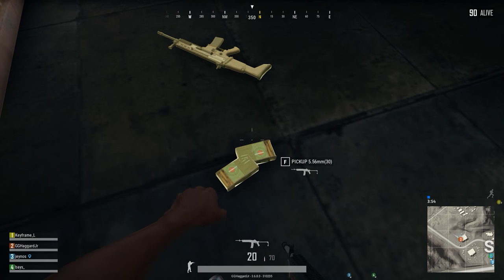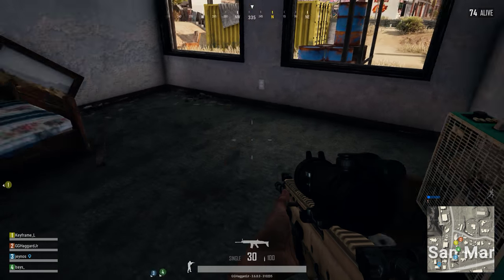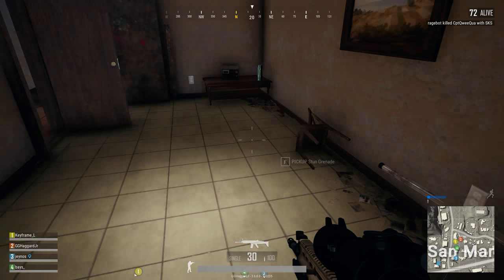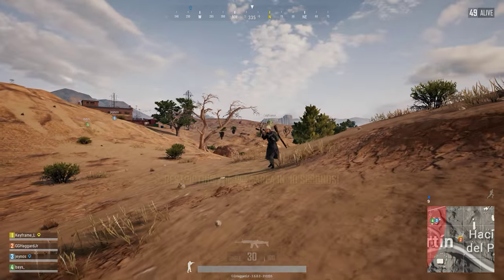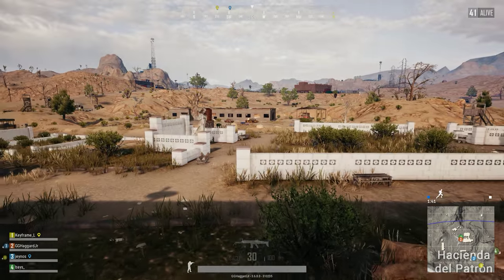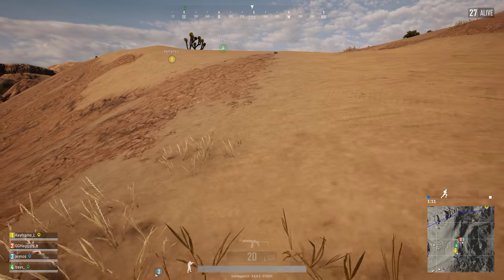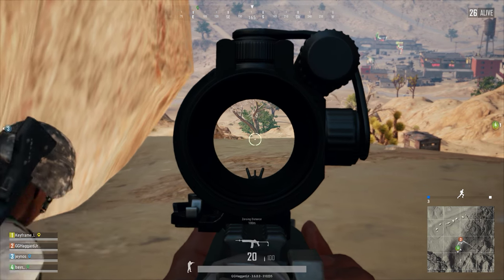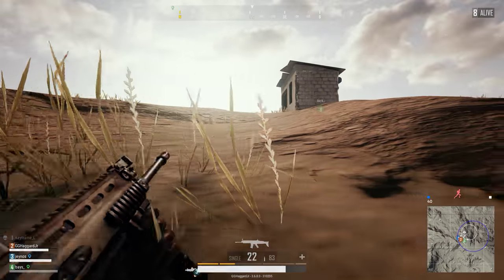PlayerUnknown's Battlegrounds + Part 25 + 2nd place Squads on Miramar